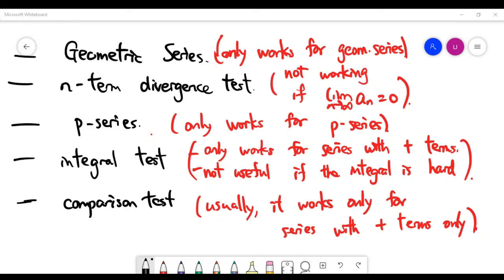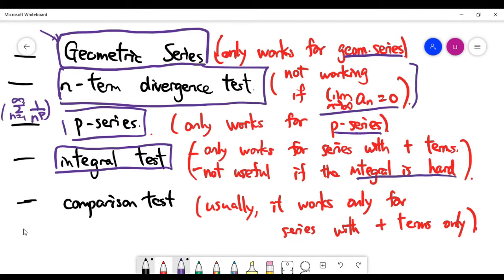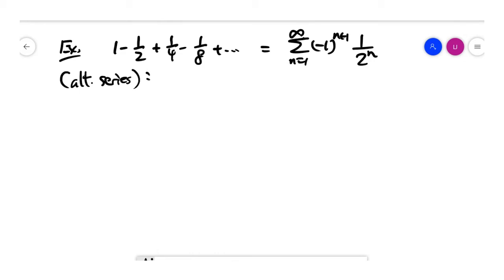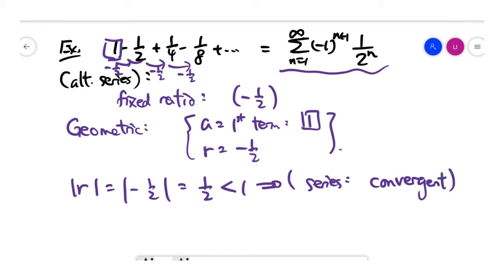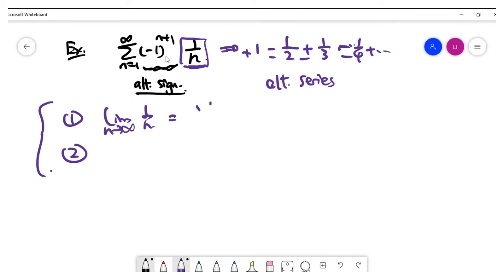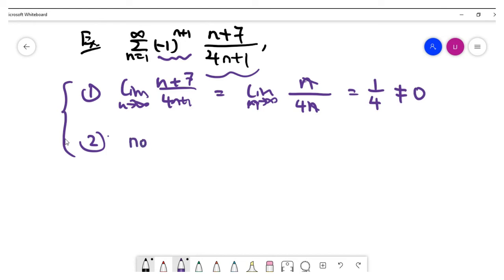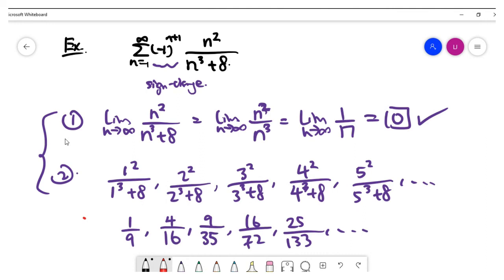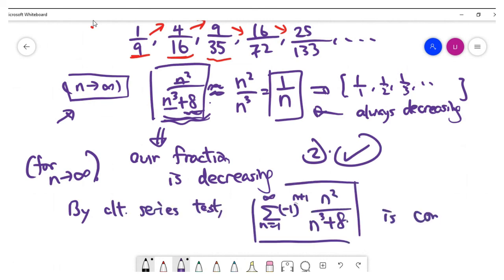Calculus: Infinite series (alternating series test)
We look at the alternating series test in this video. It is very helpful when we need to check whether an alternating series is convergent or divergent.

It is fairly easy to apply as  you are required to check two conditions only. If both conditions are satisfied, then we understand that it must be convergent.

We do a few exercises on this topic by the alternating series test.